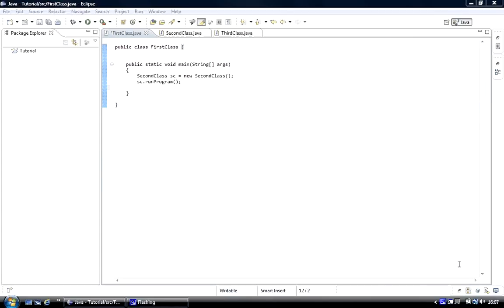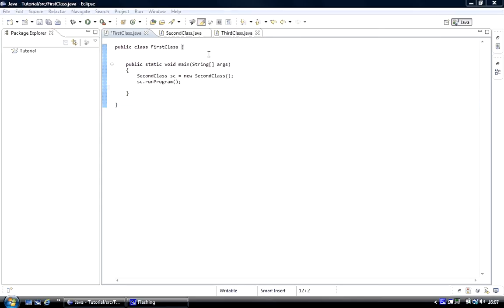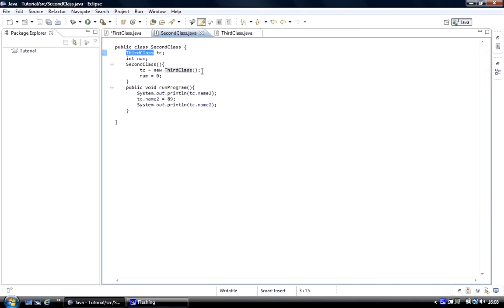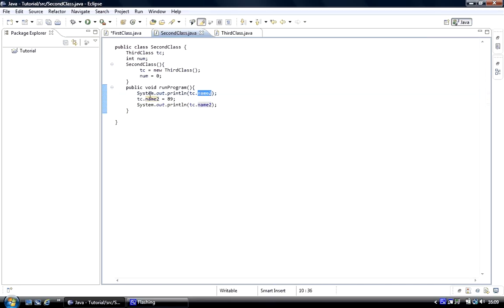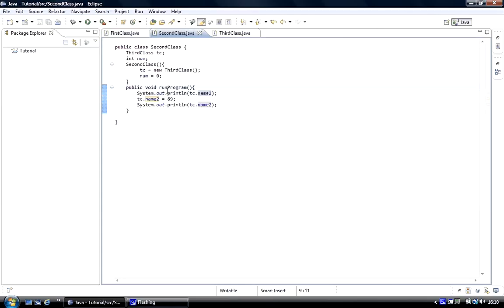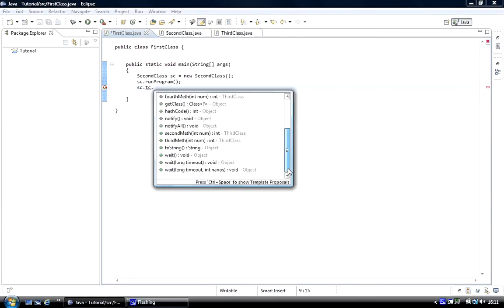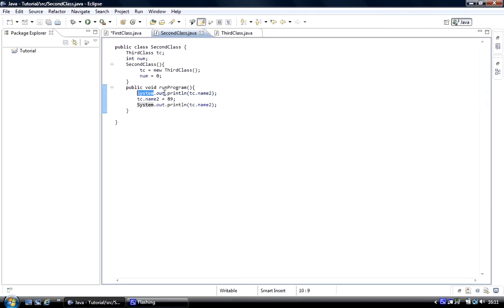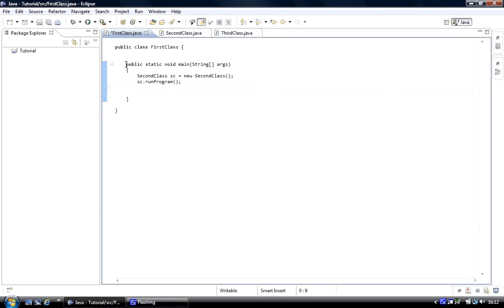Java programming Lession 13 Creating objects instances of Objects